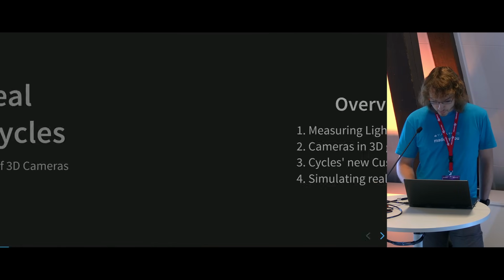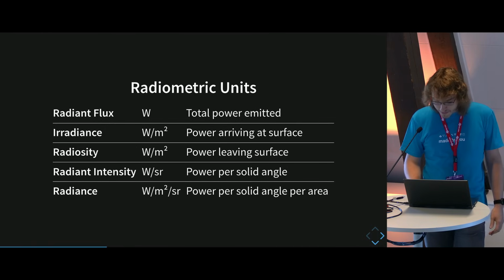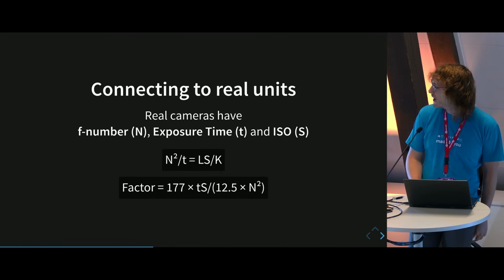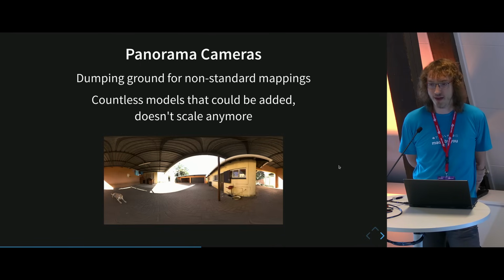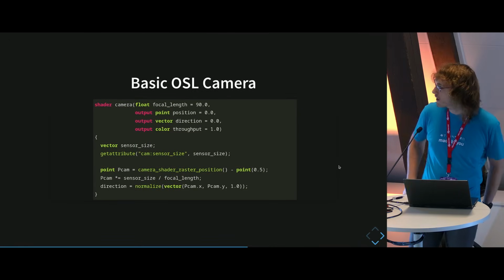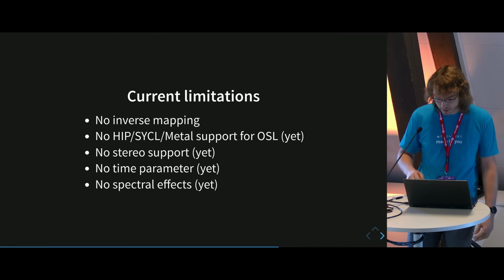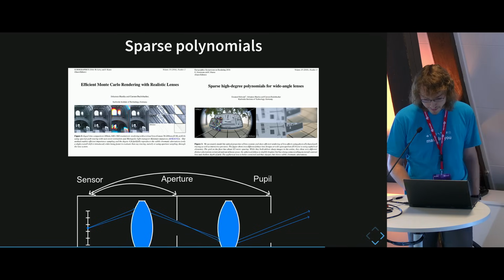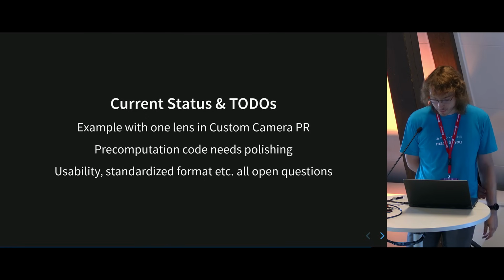Bringing real cameras to Cycles — Blender Conference 2025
"Bringing real cameras to Cycles" by Lukas Stockner at Blender Conference 2025

While modern renderers support advanced and highly realistic materials, geometry, light transport etc., there has been comparatively little focus on realistic cameras, with post-processing often being used instead. This is a shame, since cameras are such an integral part of photography.
But, as of recently, Cycles now supports arbitrarily complex user-defined cameras, so now is the time to look at what can be done with that.
Therefore, this talk will go over the theory behind real and virtual cameras and lenses, the new custom camera feature and some examples of its new possibilities, and finally describe the current state of ongoing work to simulate real lenses with accurate bokeh, distortion, vignetting, dispersion etc.